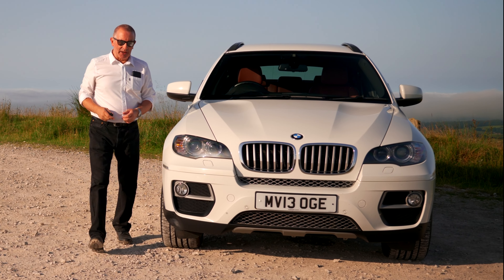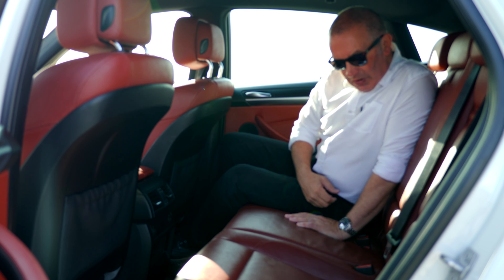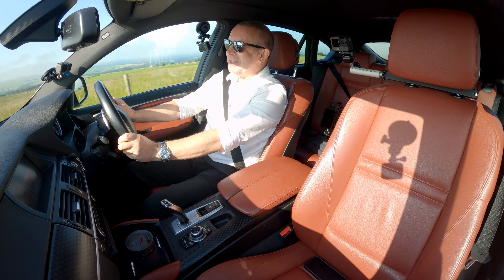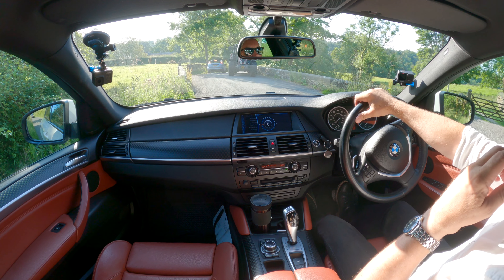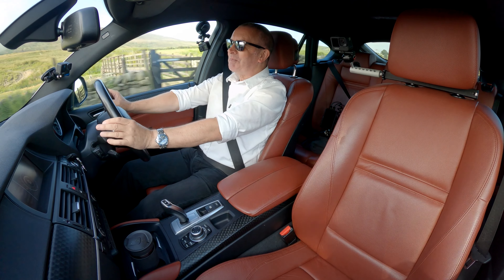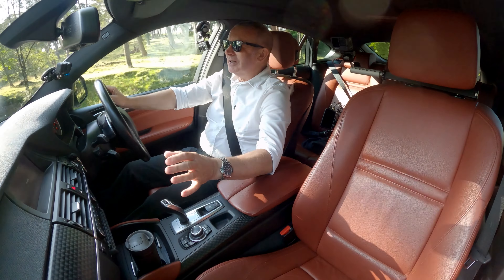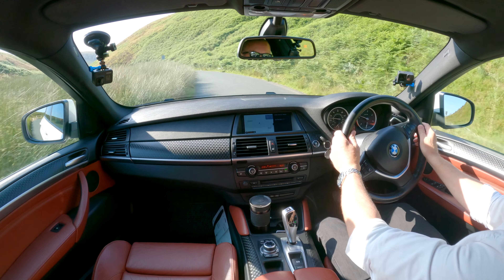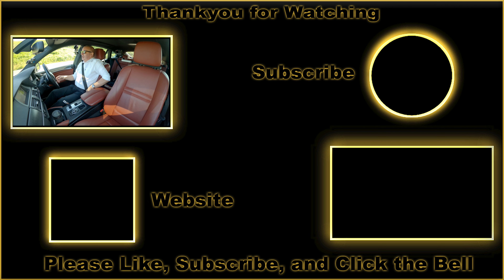BMW X6 3 0 40d xDrive 5dr MV13OGE | Review And Test Drive